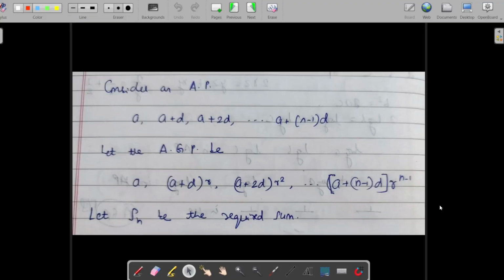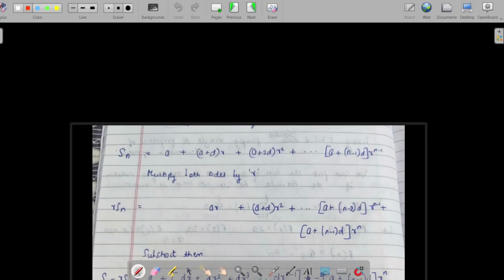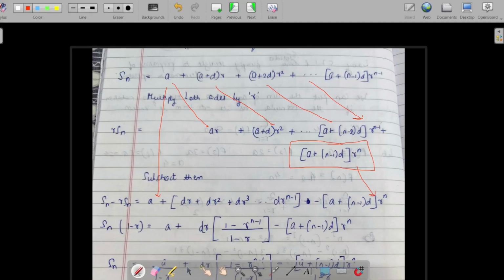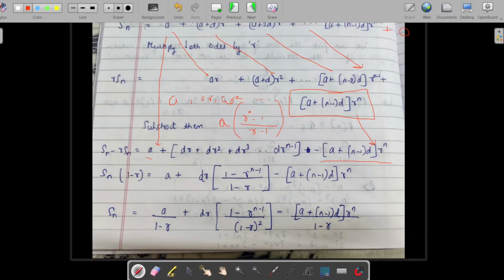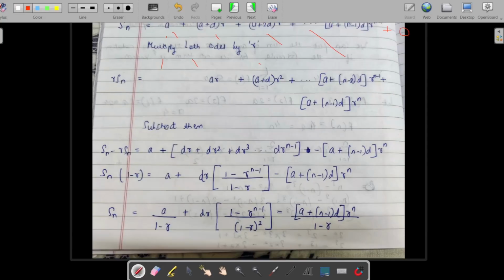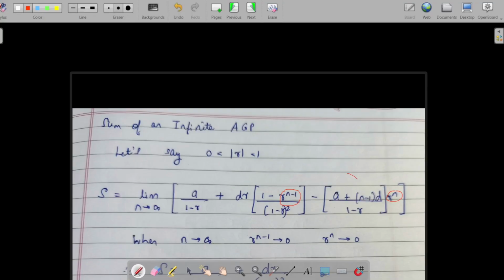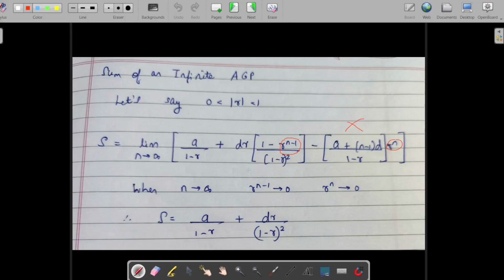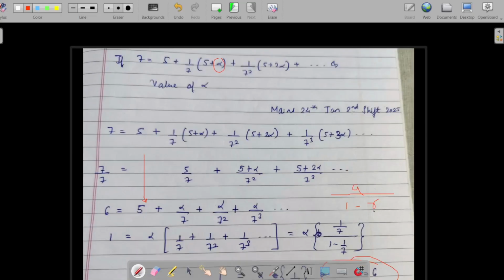Sum of AGP (Arithmetico-Geometric Progression): Sequence and Series: From Basics to Advanced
As you move towards more trickier concepts of this chapter, the method and your general awareness when it comes to exponents become more important than formulae. Watch this video to understand the general method of finding the sum of an AGP.